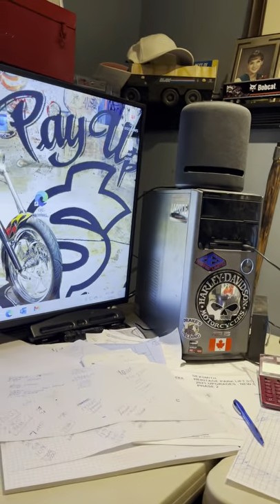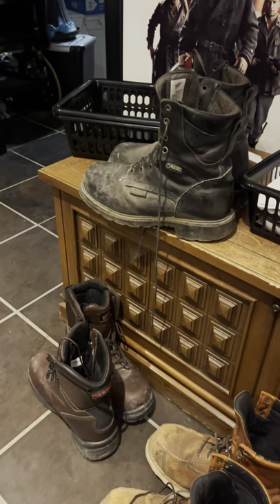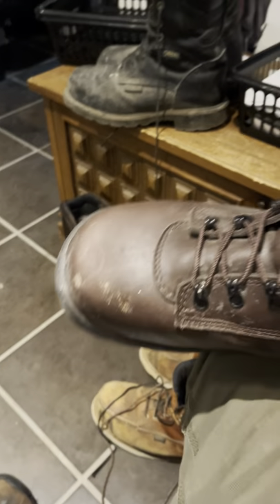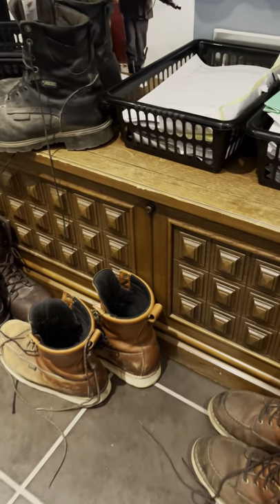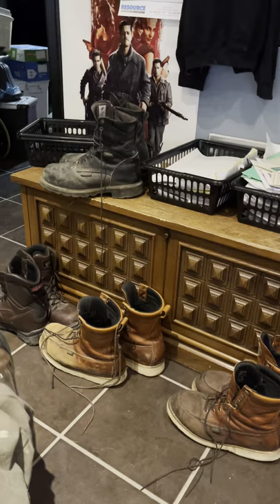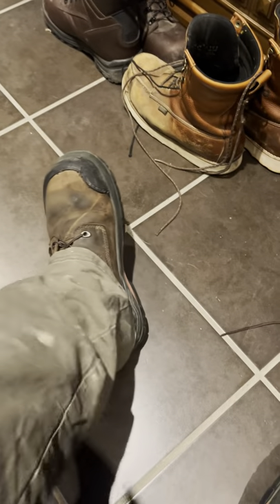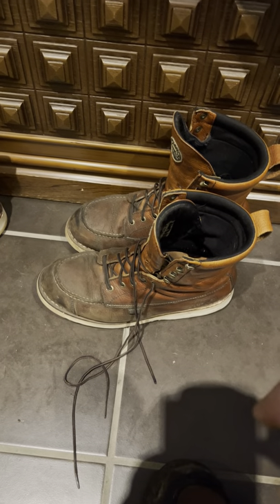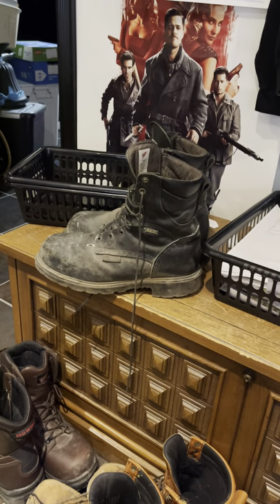Red wing boots are your office